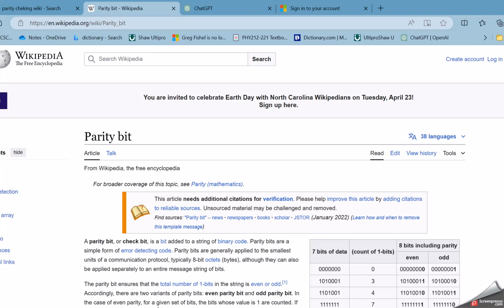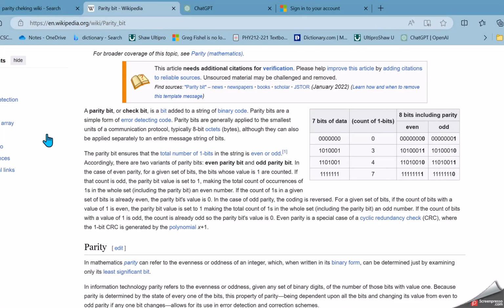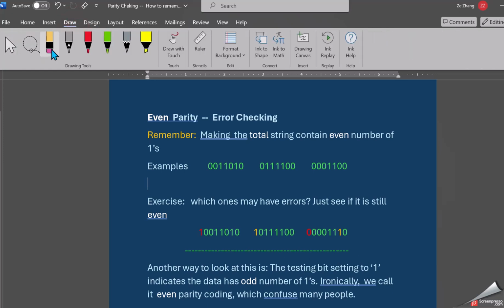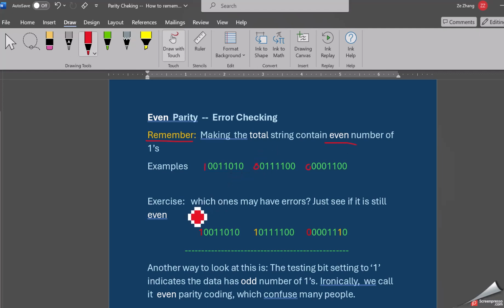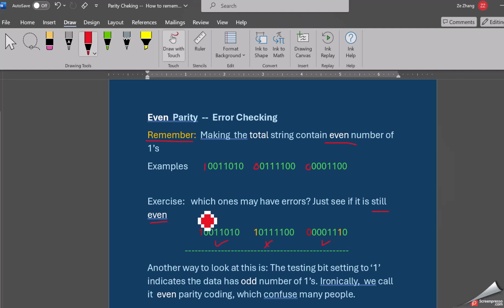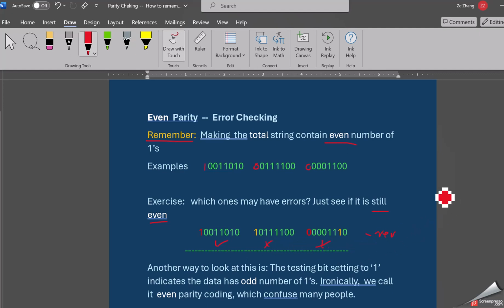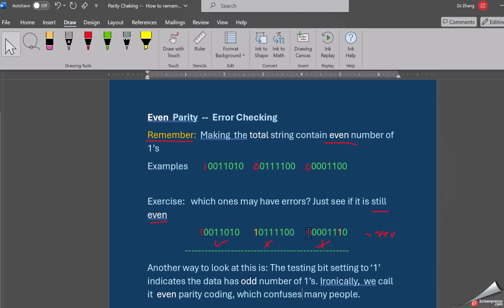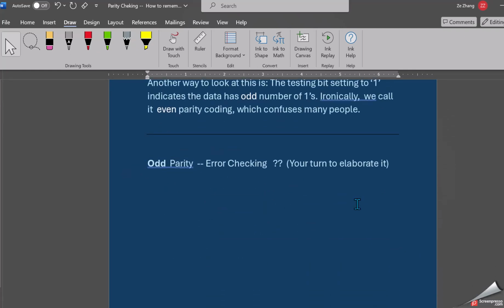Parity Checking - How to Memorize